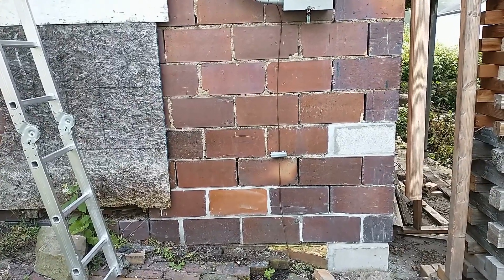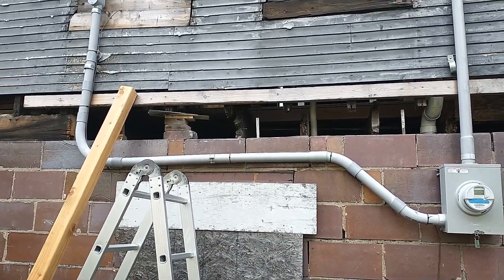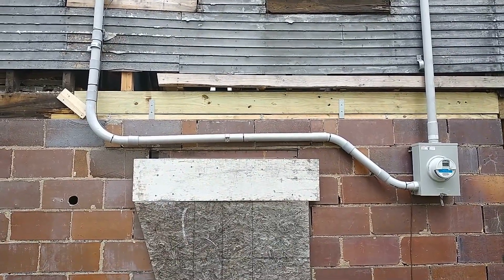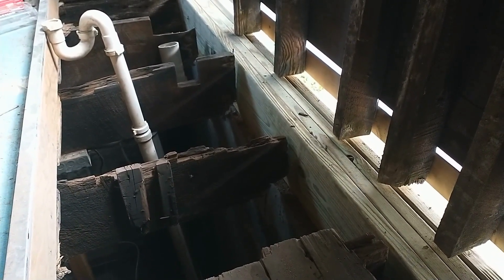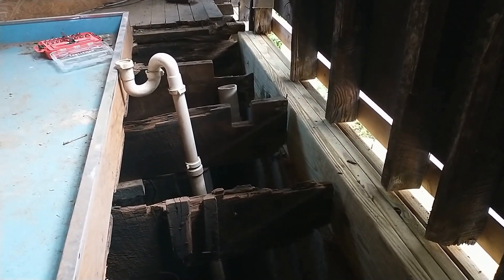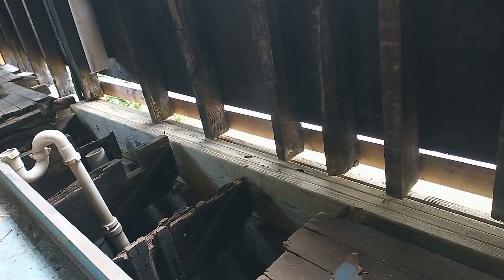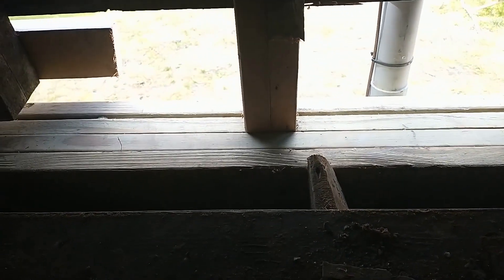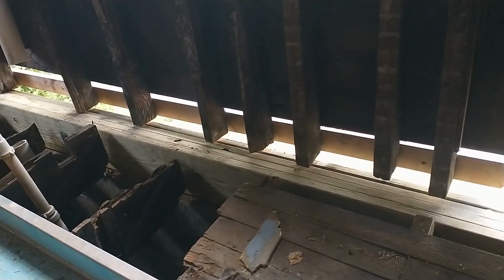Putting the new sill in place (Project House)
My goal is to reach 1000 subscribers, because that will help in my mission to unearth the forgotten wisdom and knowledge hidden in old books.